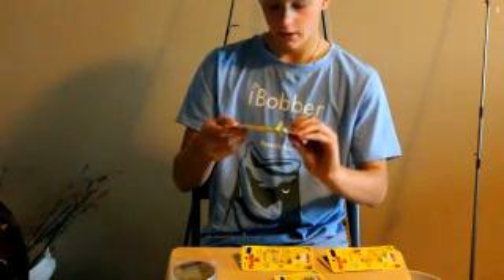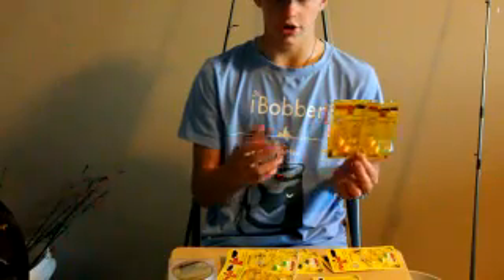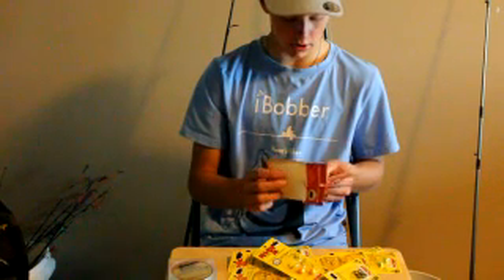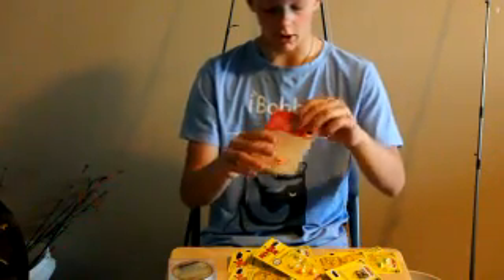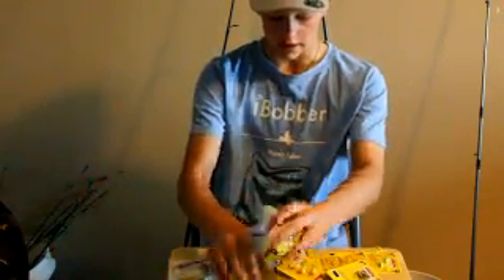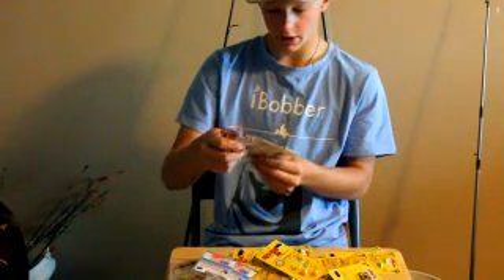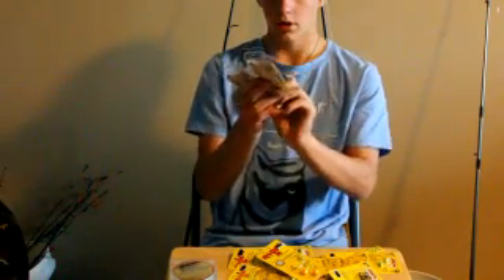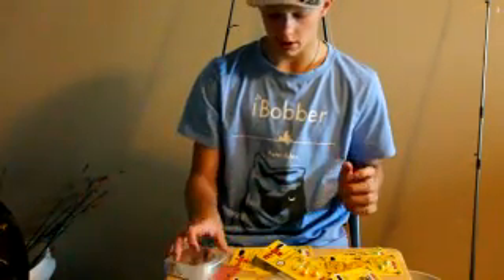TACKLE GIVEAWAY FOR 100 SUBSCRIBERS - Ultimate Outdoors TV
If you help us we will give this all to you.